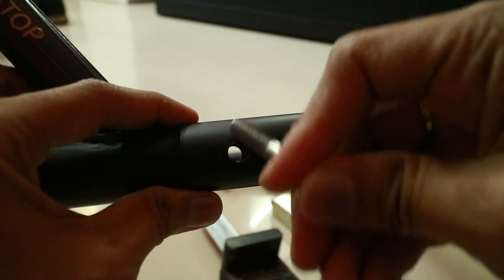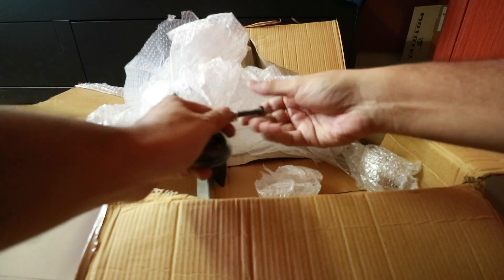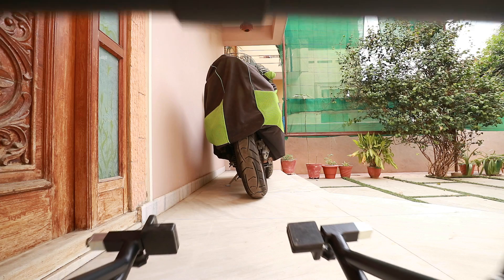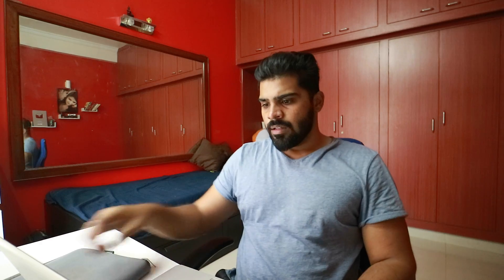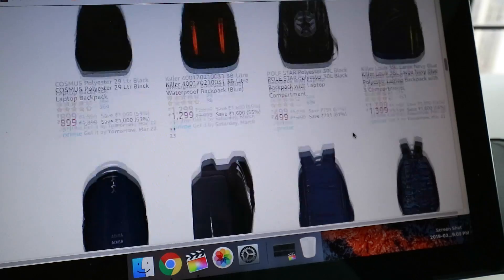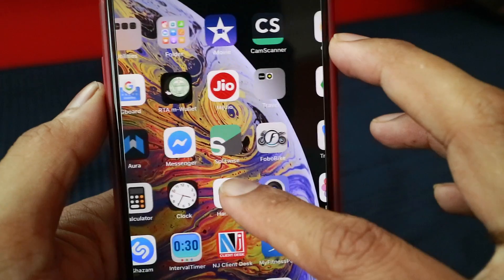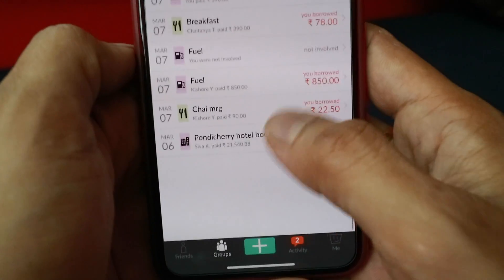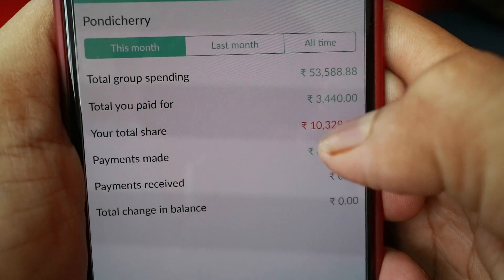A Small GIFT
Meetup Date: March 31st, Sunday, Evening 5:00PM

The HAIR WAX I USE